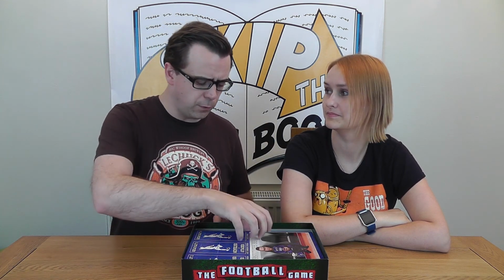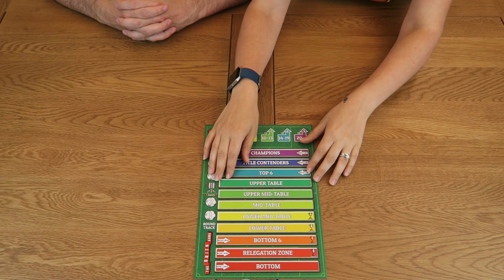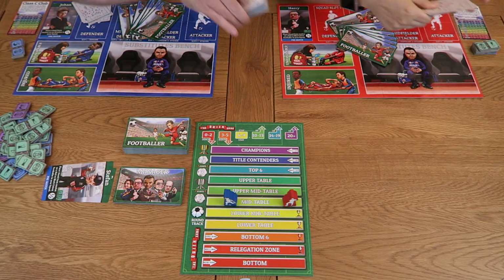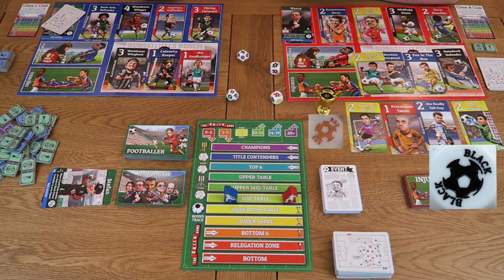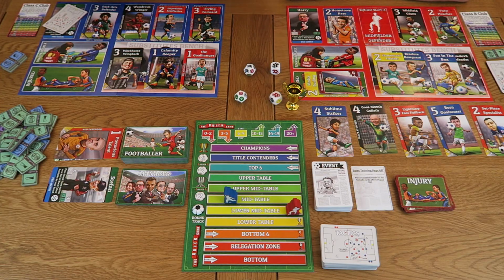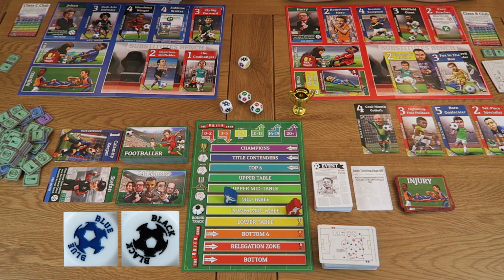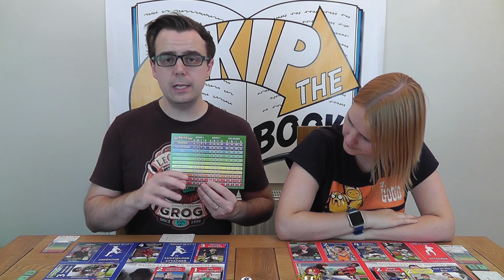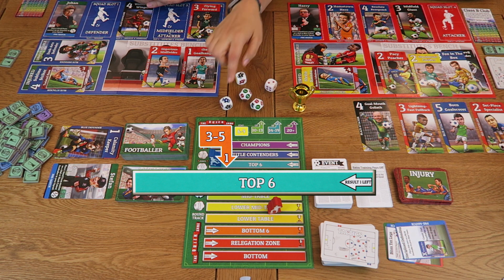The Football Game- How to Play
Join Paul and Hazel as they kick-off the rules of The Football Game! But have they got what it takes to lead a squad to glory?

*Expand for time-stamps*

00:29 - Box Contents
03:27 - Game Setup
07:01 - Game Sequence
07:35 - Choosing your Squad
08:21 - Action: Buy Footballer
09:12 - Match Day
09:25 - Match Score
09:48 - Updating League Position
10:09 - Events
10:36 - Good Form Markers
11:02 - Injury Dice
11:32 - Ending the Turn
11:51 - Action: Scout
12:22 - Action: Sell Footballer
13:32 - Tactics Cards
14:30 - Manager Special Ability
16:35 - Knocks
16:59 - Compulsory Actions: Injured and Unavailable Players
17:47 - Victory Points
18:34 - Half Season
18:56 - End of Season
19:23 - Additional Concepts
19:23 - Action: Sack Manager
20:09 - Action: Redraw Tactics
20:27 - League Table Arrows
20:57 - Two Player Variant Rules
21:33 - Sign Off
21:58 - Outtakes